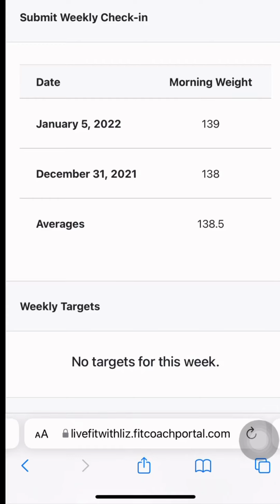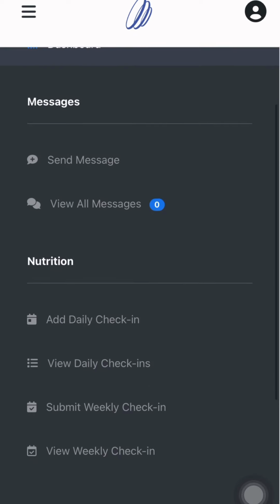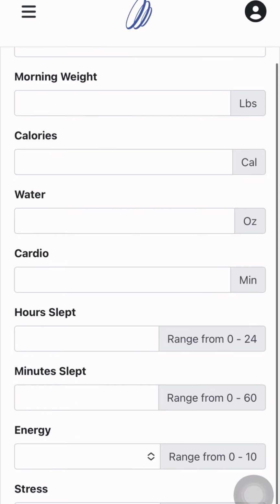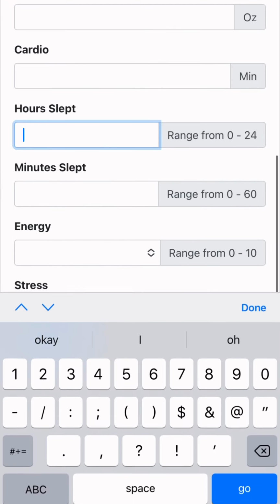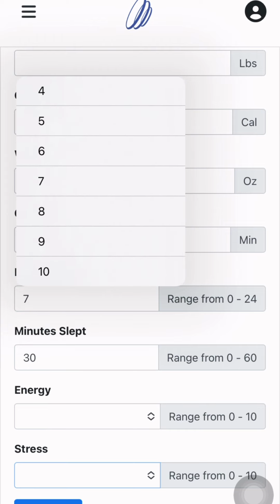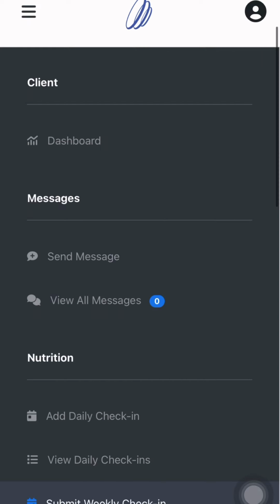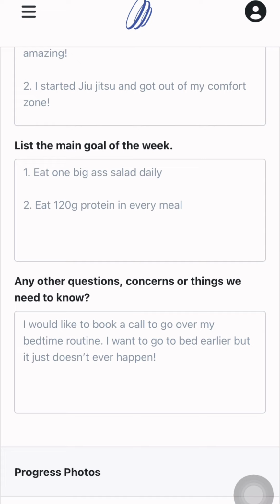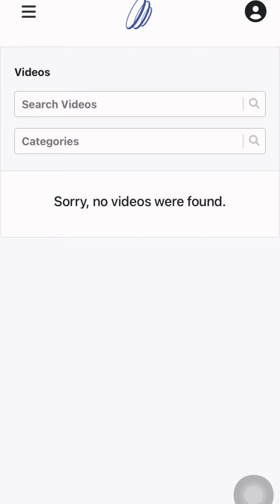Fit Coach Portal FTW Strong